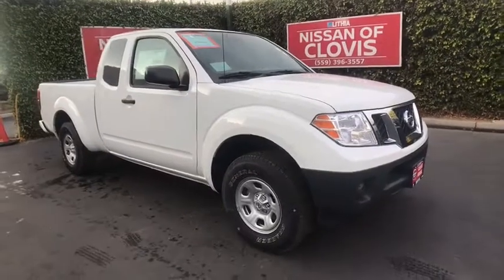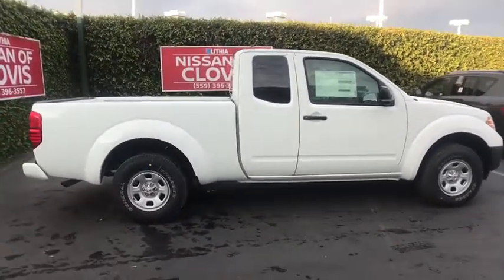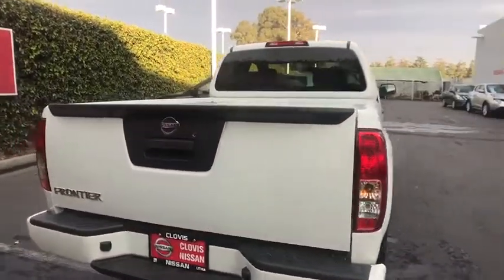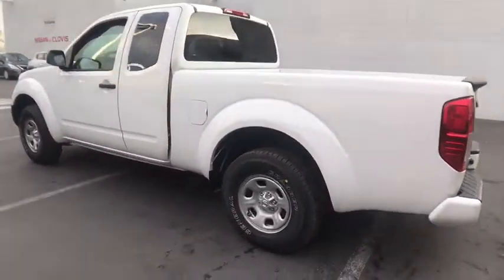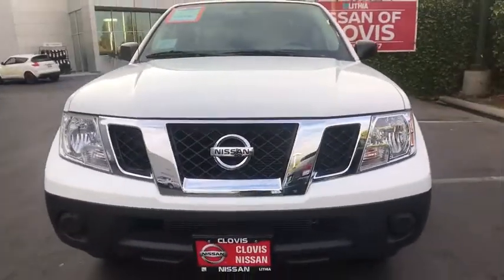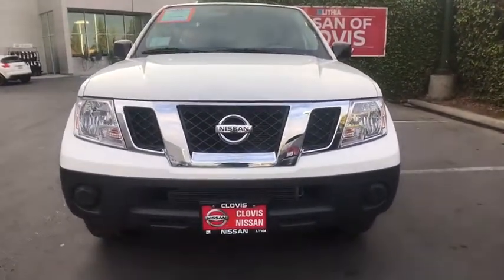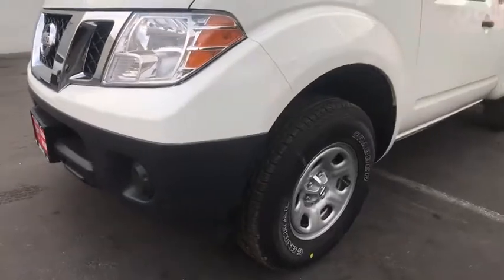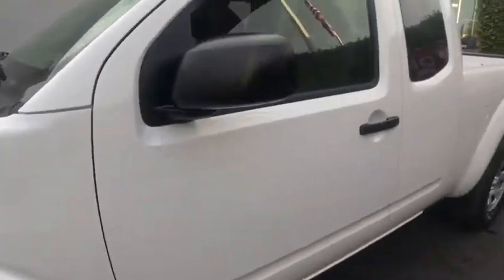2018 NISSAN FRONTIER Clovis, Sanger, Selma, Madera, Visalia, CA JN703643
2018 NISSAN FRONTIER KING CAB 4X2 - Stock#: JN703643 - VIN#: 1N6BD0CTXJN703643

GLACIER WHITE exterior and Steel interior, S trim. Bluetooth, Back-Up Camera, iPod/MP3 Input. Warranty 5 yrs/60k Miles - Drivetrain Warranty; READ MORE!br /br /KEY FEATURES INCLUDEbr /Back-Up Camera, iPod/MP3 Input, Bluetooth Privacy Glass, Steering Wheel Controls, MP3 Player, Electronic Stability Control, Bucket Seats, 4-Wheel ABS, Tire Pressure Monitoring System. Nissan S with GLACIER WHITE exterior and Steel interior features a 4 Cylinder Engine with 152 HP at 5200 RPM*. br /br /WHY BUY FROM USbr /***Why is Nissan of Clovis the Go-To Spot for Fresno, Madera and Visalia Drivers Seeking a New or Used Nissan Vehicle? It could be our varied and accommodating selection of new Nissan models, including the much-loved Nissan Altima, Maxima, Sentra, Murano and Pathfinder. Perhaps it's our equally vast range of high-quality, Nissan of Clovis-approved used cars. Visit our dealership at 370 W Herndon Ave Clovis, California and find out for yourself!*** br /br /Horsepower calculations based on trim engine configuration. Please confirm the accuracy of the included equipment by calling us prior to purchase. br /